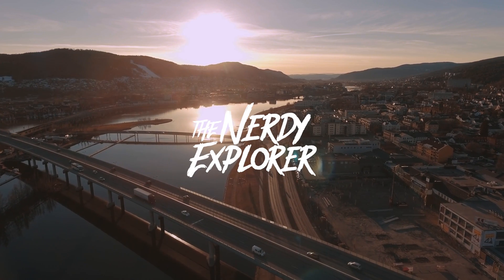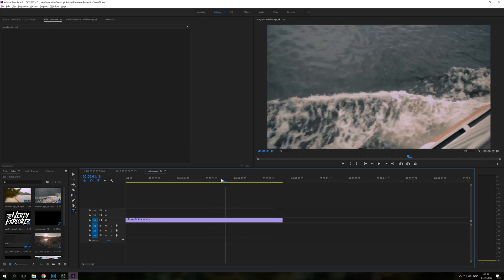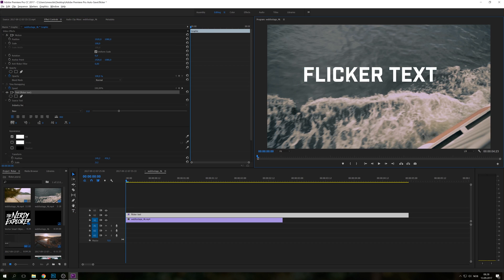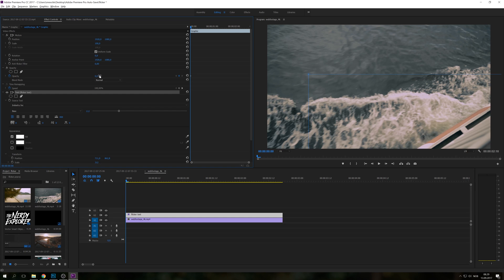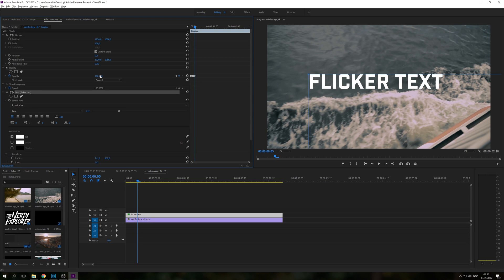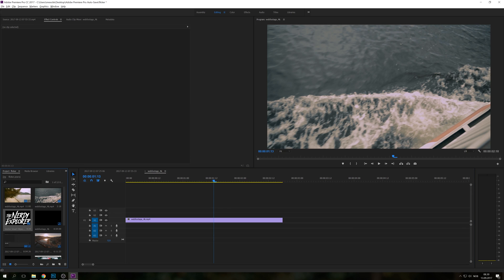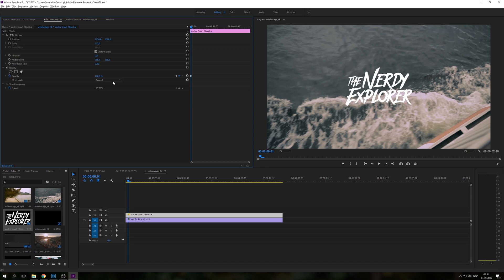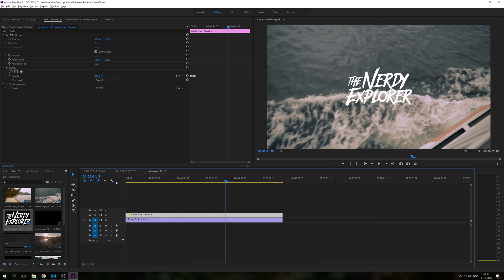Adobe Premiere Pro TEXT FLICKER effect tutorial - FAST Tutorial!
Easy tutorial on how you can make a Text Flicker effect FAST in Premiere Pro! You can use the flicker effect for text and images to make a more interesting look on your videos. The Flicker text effect is very simple and subtle but makes a huge inpact.
I'm going to teach you how to do the flicker!